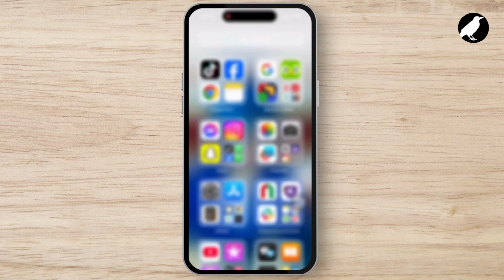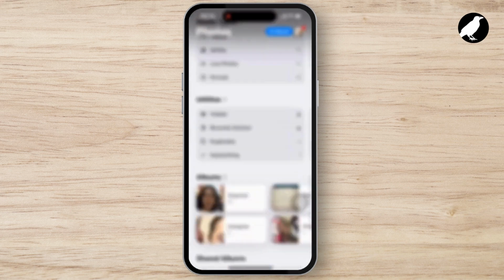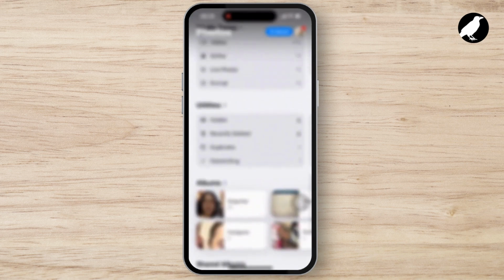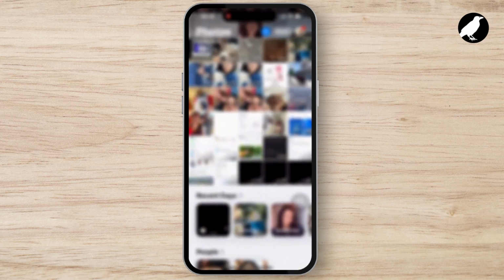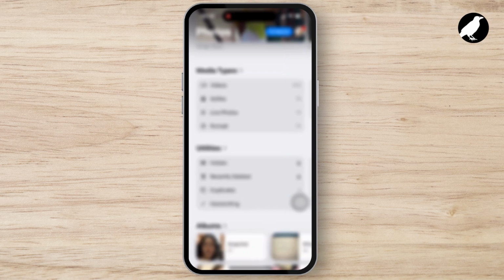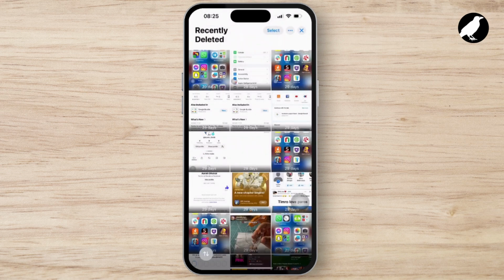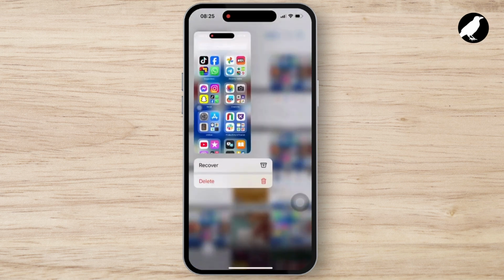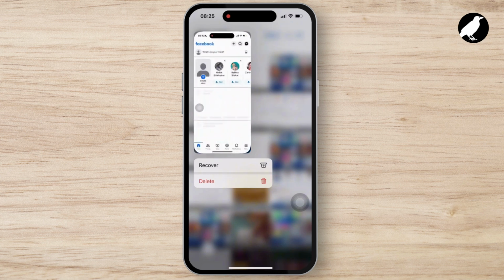Recover Deleted Photos & Videos on iPhone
Recover Deleted Photos & Videos! Lost your precious photos or videos? This video will guide you through the steps to recover deleted photos and videos quickly and easily. Whether you're asking, "How do I recover deleted photos?" or need help retrieving lost videos, this tutorial has you covered. Learn the methods to restore your deleted media and bring back your memories. Watch now to see how you can recover deleted photos and videos today!

Timestamps:
00:00 Recover Deleted Photos & Videos
00:10 How Do I Recover Deleted Photos?